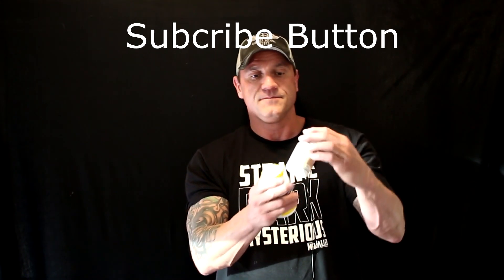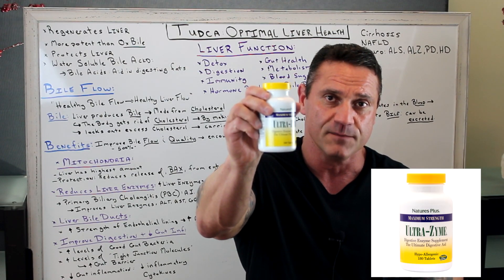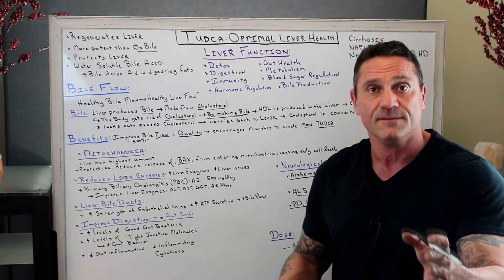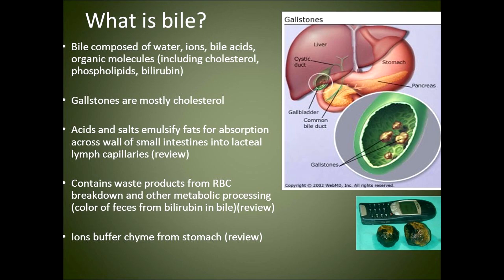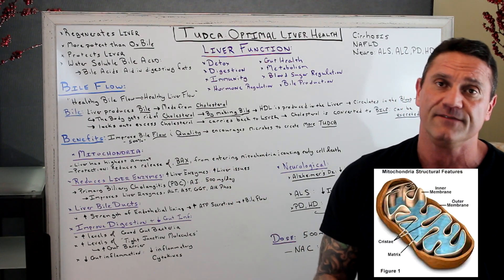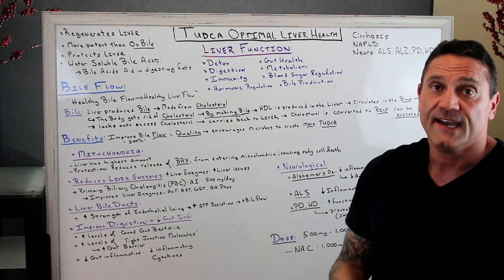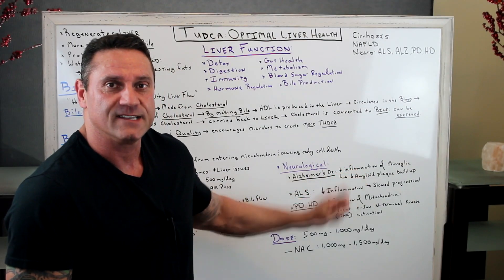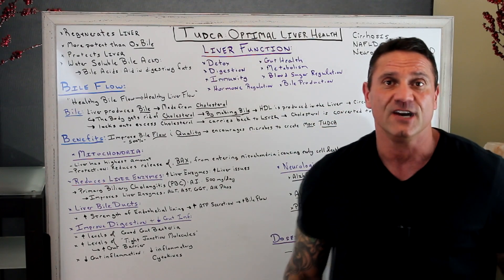What Are The Benefits Of TUDCA?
TUDCA - Tauroursodeoxycholic—Bile Acid    It is a bile acid that is found in trace amounts in the human body. Bile acids are compounds released from the gallbladder that help digest fats. TUDCA is used to treat cholestasis, a condition in which bile fails to flow from the liver to the duodenum. TUDCA, UDCA, and other soluble bile salts can counteract the toxicity of regular bile acids when the latter are backed up in the liver.

TUDCA works either by its interactions with other bile salts or by preventing cells from apoptosis. Gallstones Taking bile salts is a long-established way for people to prevent gallstones. TUDCA also helps to dissolve gallstones that may already be forming.

Bile Acid + Taurine = Taurocholic + Taurochenodeoxycholic acid. TUDCA for short.

Tauroursodeoxycholic acid (TUDCA) is a compound originally approved to treat liver diseases — but recent research suggests it may have a broader application.
Tauroursodeoxycholic acid (TUDCA) is a naturally occurring hydrophilic bile acid that has been used for centuries in Chinese medicine. Chemically, TUDCA is a taurine conjugate of ursodeoxycholic acid (UDCA), which in contemporary pharmacology is approved by Food and Drug Administration (FDA) for treatment of primary biliary cholangitis. Interestingly, numerous recent studies demonstrate that mechanisms of TUDCA functioning extend beyond hepatobiliary disorders. Thus, TUDCA has been demonstrated to display potential therapeutic benefits in various models of many diseases such as diabetes, obesity, and neurodegenerative diseases, mostly due to its cytoprotective effect.

TUDCA has also been found to reduce oxidative stress, suppress apoptosis, and decrease inflammation.

Dosage:
A dose-response study of TUDCA tested doses of 500 mg, 1000 mg, and 1500 mg per day over six months, finding that there was little difference between the doses on liver marker.
1500 mg was the most effective at lowering enzyme levels while 500 mg was the most cost-effective.
In liver transplant patients, 500 mg of TUDCA taken daily for one year was not associated with any adverse effects.
In patients with PBC, 750 mg of TUDCA daily for two months was well-tolerated. Another study in patients with PBC found 1500 mg of TUDCA daily for six months was also well-tolerated.

TUDCA

26W276 Geneva Road  Suite C
Carol Stream, IL  60188